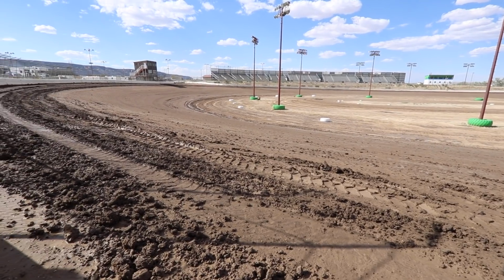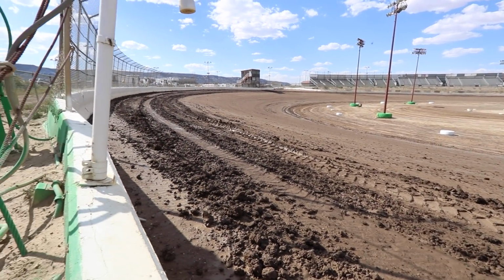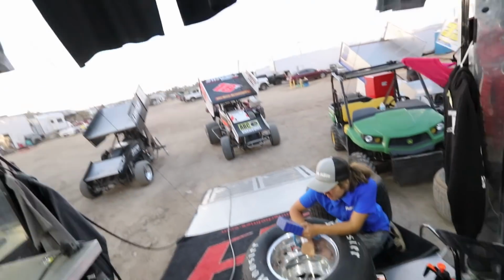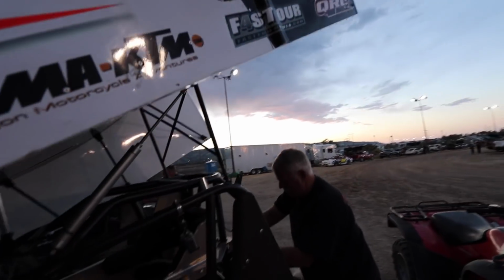Side By Side For The Win On Final Lap! (SweetWater Speedway)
Well Night #1 at SweetWater went great. 4th to 2nd in the heat and ran 2nd in the feature. Here is our schedule for our trip!

8/7 - SweetWater Speedway
8/8 - SweetWater Speedway
8/11 - LakeSide Speedway
8/12 - Caney Valley Speedway
8/13 - 81 Speedway
8/14 - Creek County Speedway
8/15 - I30 Speedway
8/16 - Diamond Park Speedway

Make Sure to check out Fast Four!

Thrustmaster T-150 and Pedals
Gaming Chair